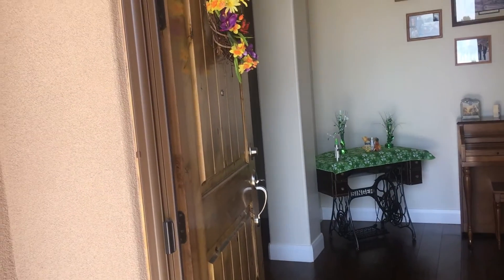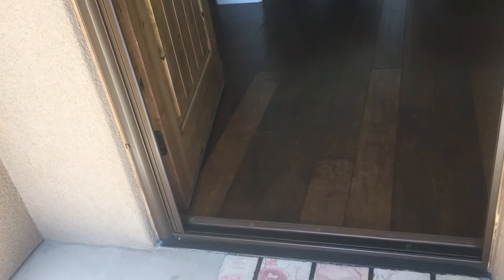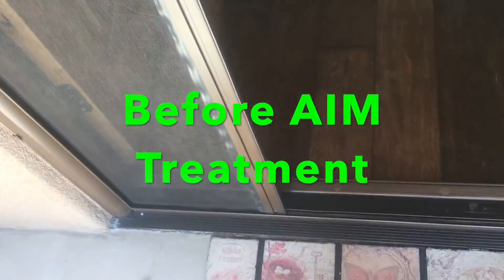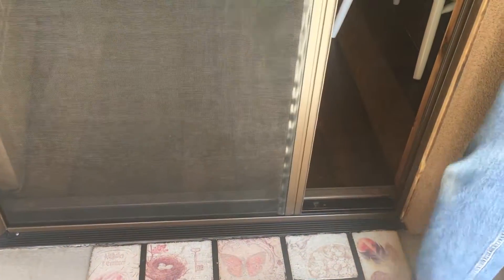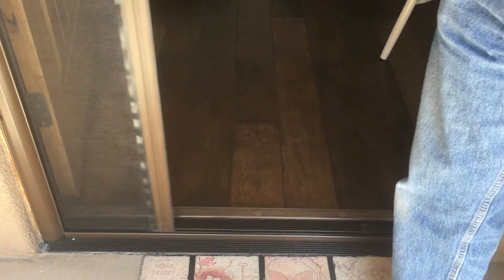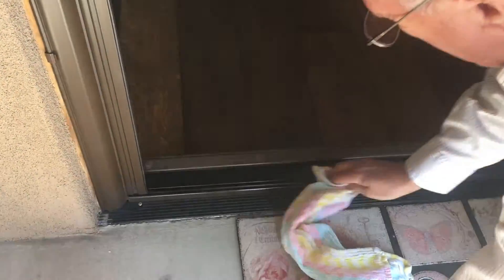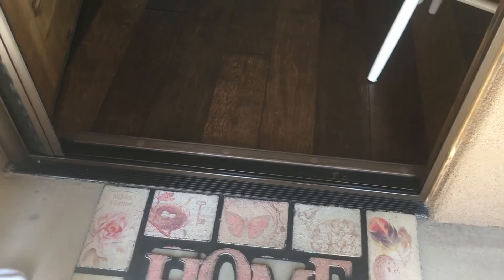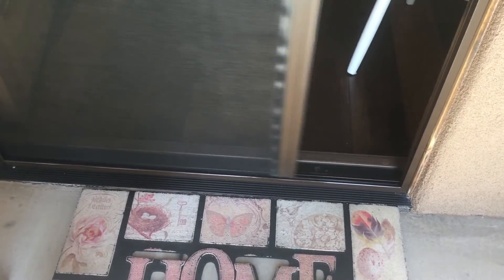AIM Fixes a Sliding Screen Door From Sticking Now works like new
A sliding screen door that has become sticky and hard to open and rough to close is now as good as new after using AIM Extreme Duty Lubricant on the contact points.  Just a little bit on a rag wiped on the contact points and the door now slides as good as the day it was installed.